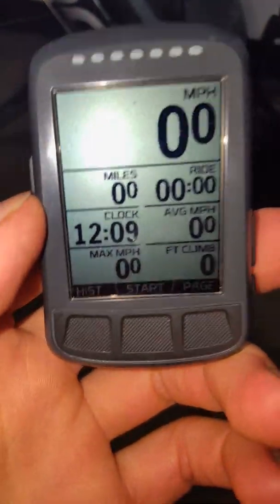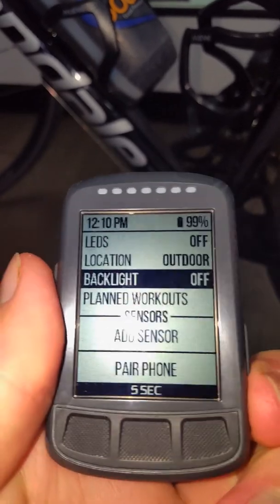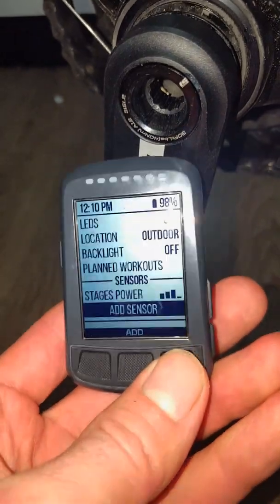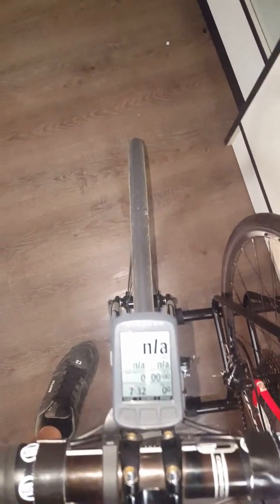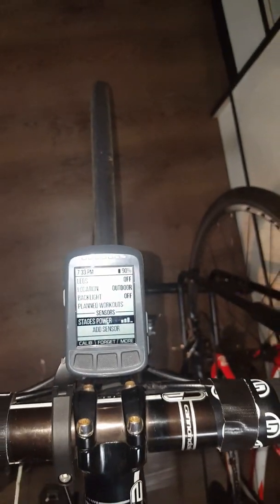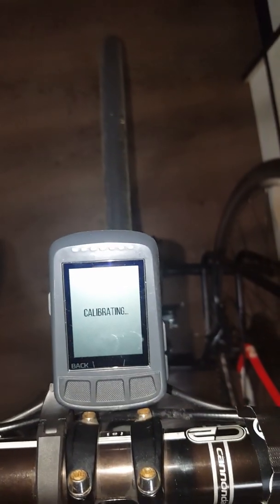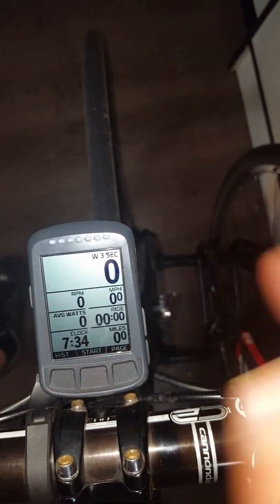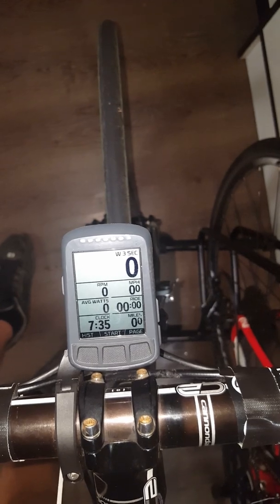Wahoo elemnt / stages power meter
Pairing Wahoo elemnt and stages together and calibration